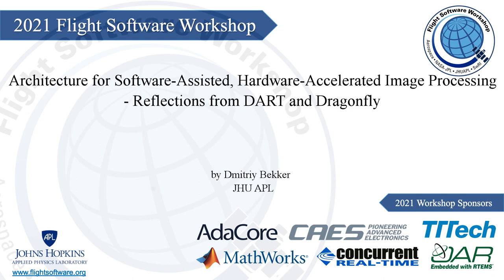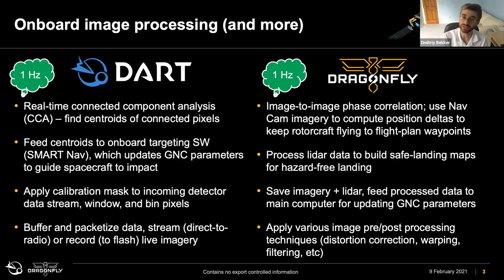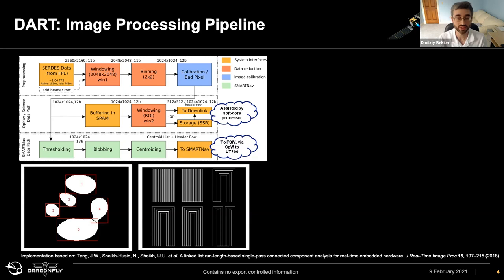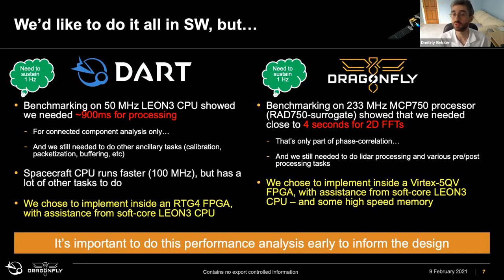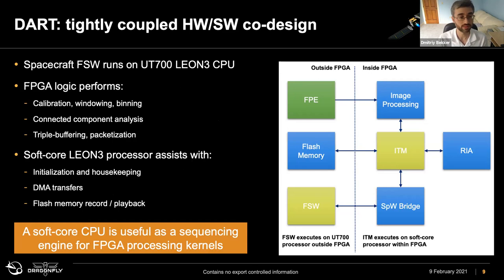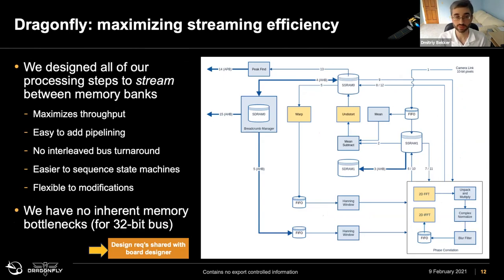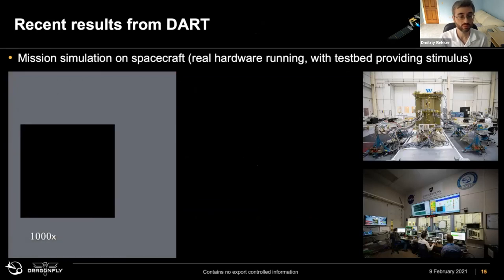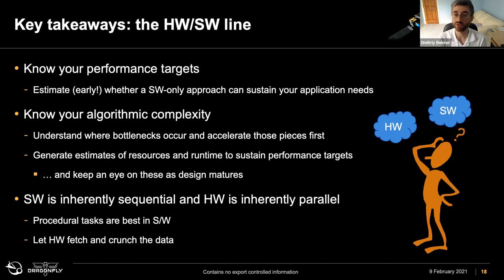FSW 2021: Architecture for Image Processing - Reflections from DART and Dragonfly - Dmitriy Bekker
Dmitriy Bekker (JHU/APL) presents "Architecture for Software-Assisted, Hardware-Accelerated Image Processing - Reflections from DART and Dragonfly" at the 2021 Flight Software Workshop, hosted virtually by the Johns Hopkins University Applied Physics Laboratory (JHU/APL).

Slides can be downloaded from the Flight Software Workshop 2021
ABOUT FSW-2021

The Johns Hopkins University Applied Physics Laboratory, in conjunction with NASA Jet Propulsion Laboratory, NASA Goddard Space Flight Center, The Aerospace Corporation, and Southwest Research Institute, hosted the 13th Workshop on Spacecraft Flight Software (FSW-2021). While we had hoped to hold a great in-person event, out of consideration for the health and wellbeing of our community, this workshop was hosted virtually on Monday, February 8th to Thursday, February 11th 2021.